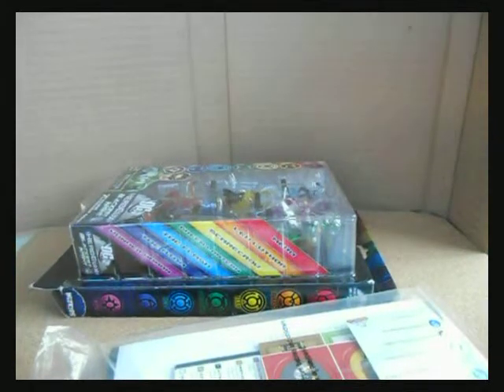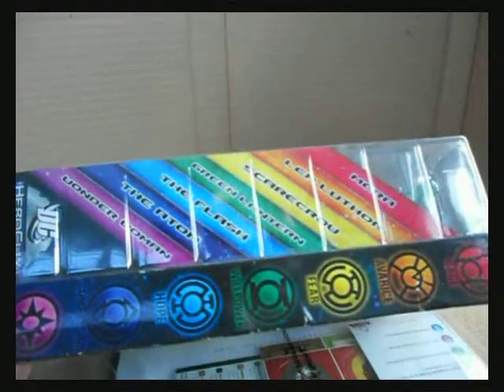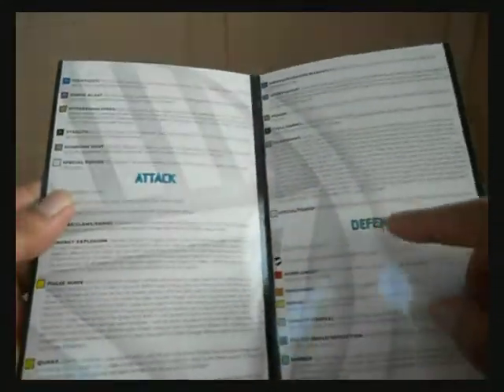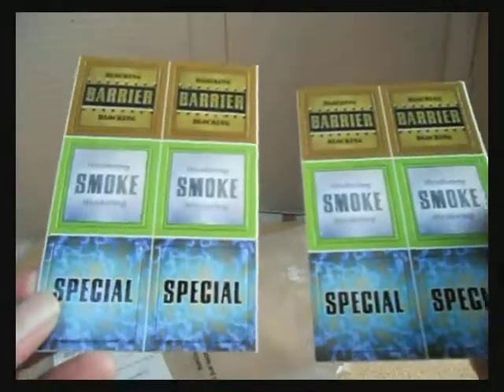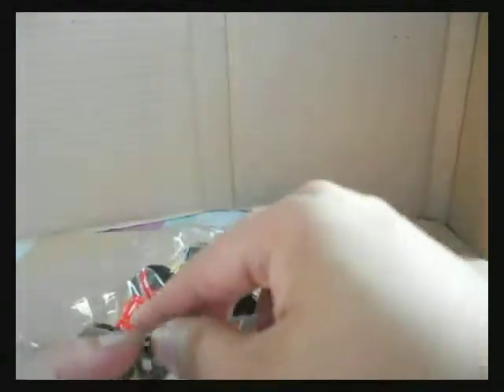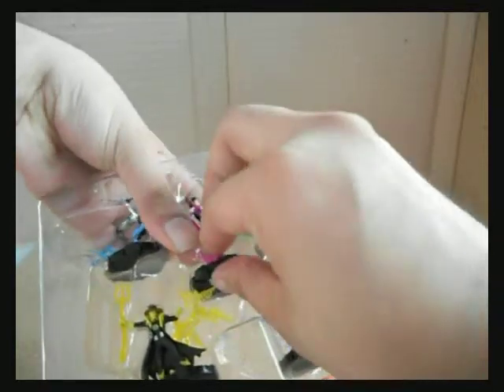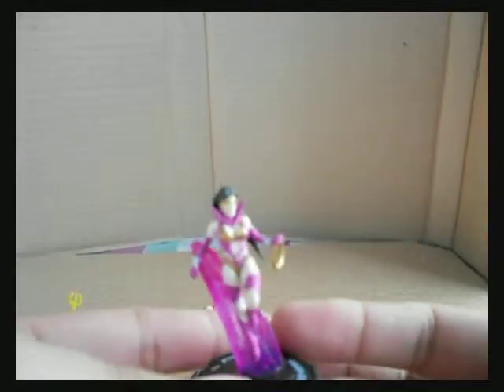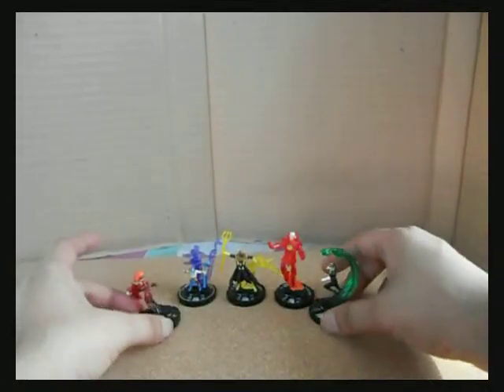Heroclix Blackest Night Starter Set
This is the Unboxing of the contents of the Heroclix Blackest Night Starter Set.
I know this came out last year, but its only this time of the year that I started playing Heroclix.
Forgot to mention that the dials used here are the Champion Dials.

Thanks, watch, rate, comment and enjoy.